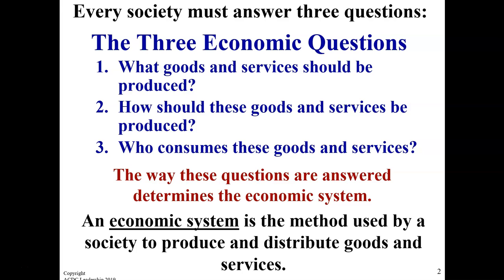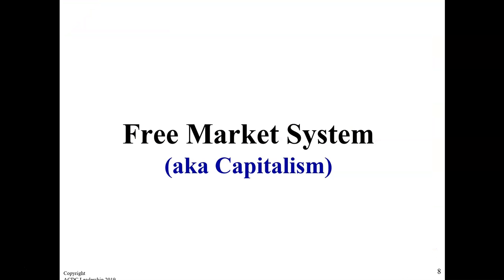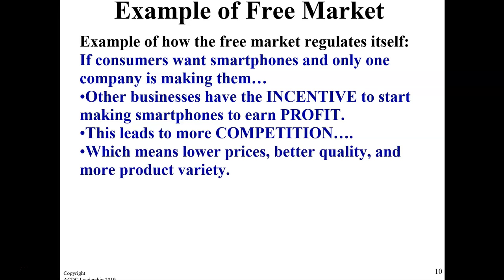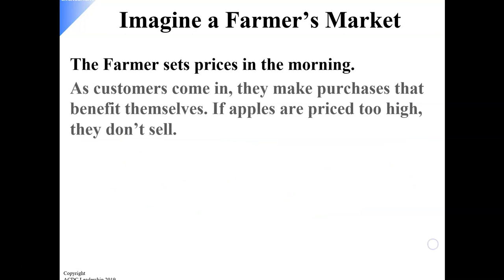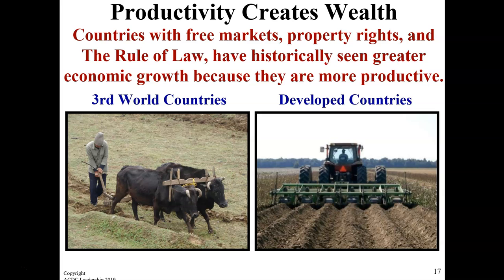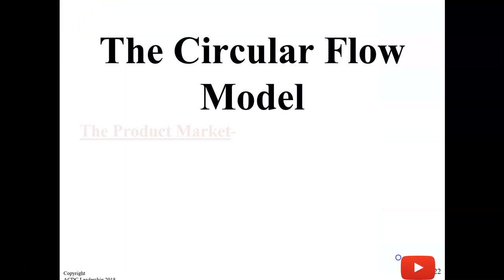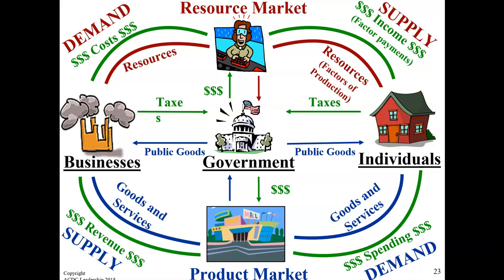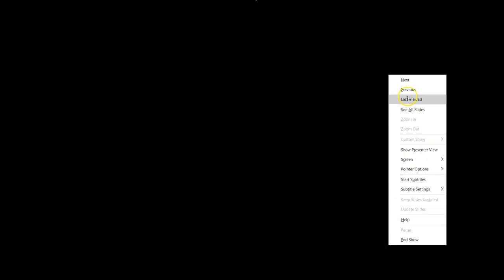Resource Alloc & Econ Sys Lecture 1 2